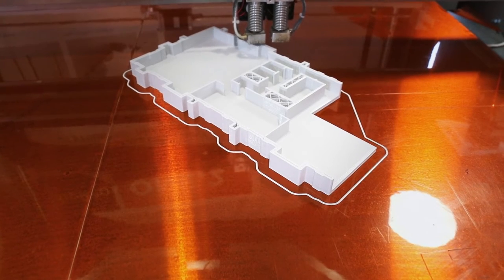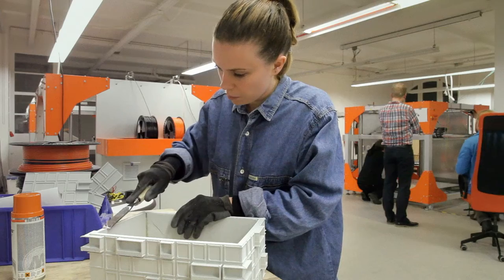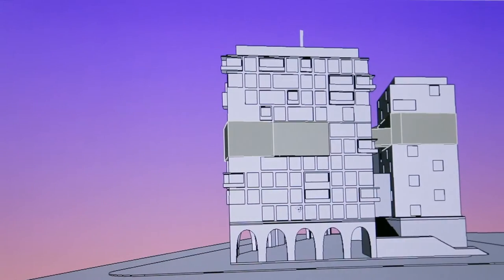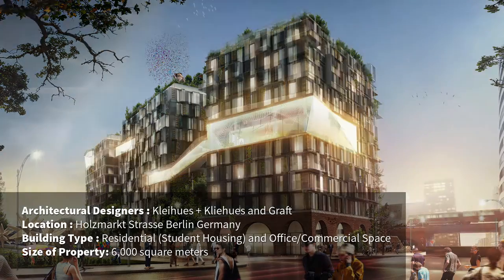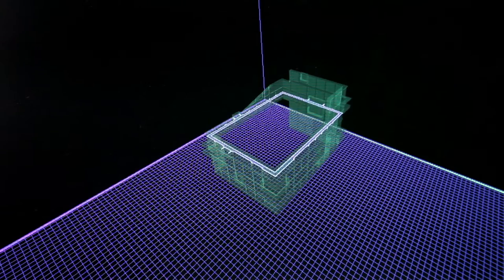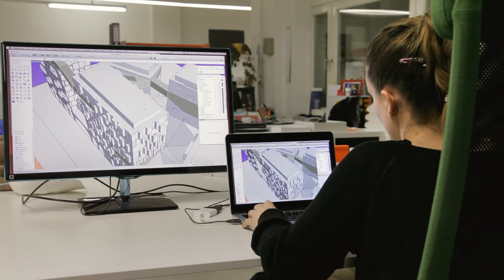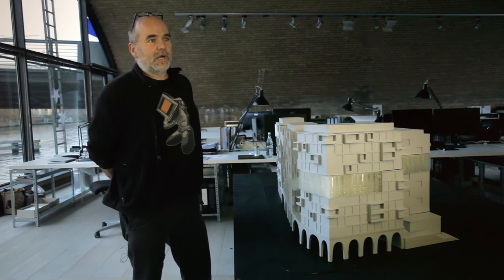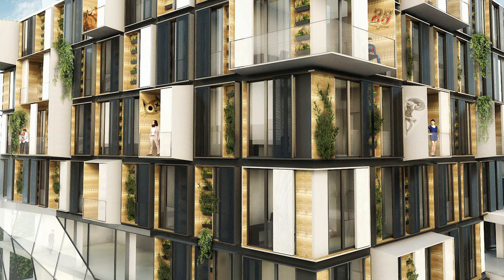Eckwerk 3D Printing Architectural Models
The Eckwerk architectural model is a complete large scale 3D printed model made on the BigRep One printer.
Firms across industries use BigRep's large-format industrial 3D printer technology to reduce costs, develop better products and get to market quicker.

Learn how BigRep large-format 3D printers can quickly create large-scale, highly-detailed architectural models

Filmmaker:
Itai Vinograd